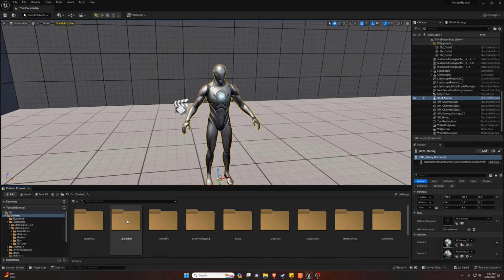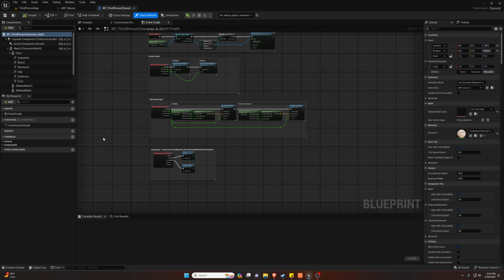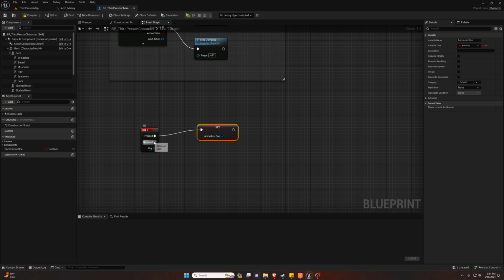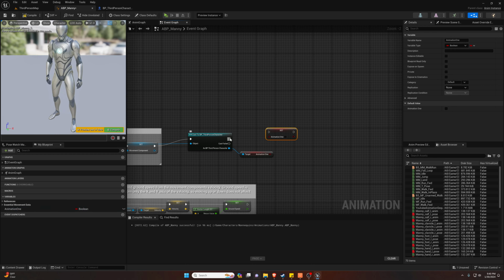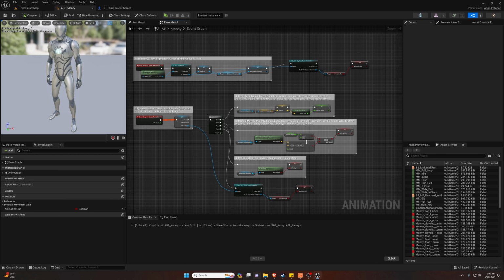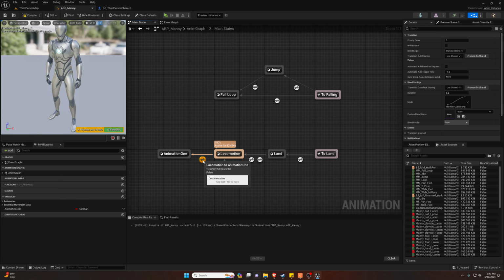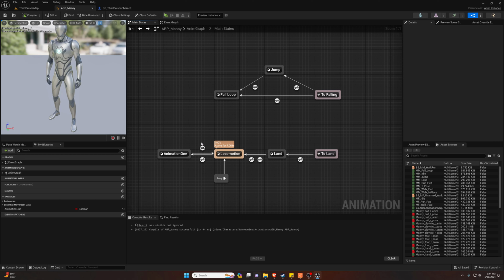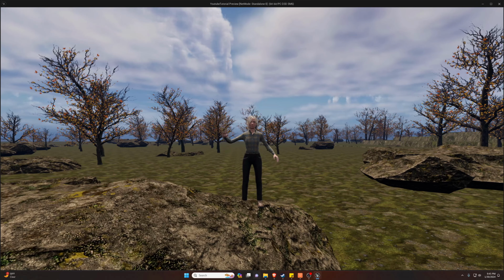Unreal Engine 5 Beginner Tutorial - How To Assign Character Animations!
Character Animation Stuck? Try this If you have a custom character animation but cant get it assigned into the character animation blueprint right! This step by step tutorial is designed for beginners to replicate regardless of experience or starting point.